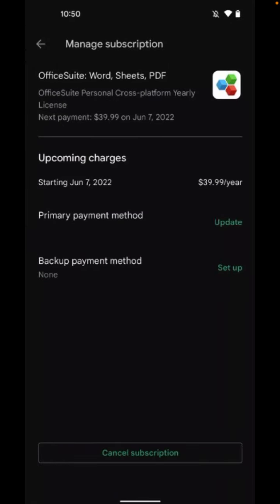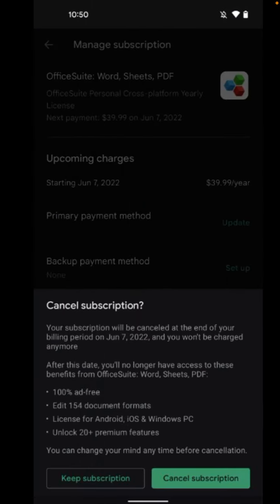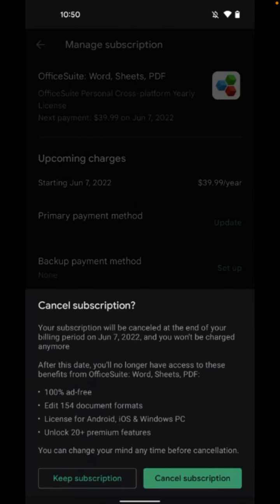~ How to Cancel a Subscription in Google Play | Step-by-Step Guide!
A re you tired of paying for unused subscriptions on Google Play? Look no further! In this comprehensive guide, we'll walk you through the step-by-step process of cancelling your Google Play subscriptions hassle-free.

Canceling a subscription on Google Play is a simple yet crucial task, especially if you're looking to save money and declutter your digital expenses. Whether it's a forgotten app subscription or one you simply no longer need, we've got you covered with our easy-to-follow instructions.

To cancel a subscription on Google Play, start by opening the Google Play Store on your device. Then, navigate to your profile icon and select "Payment" followed by "Subscriptions." Here, you'll find a list of all your active subscriptions. Identify the subscription you wish to cancel and select it. Finally, click on the option to cancel and follow any prompts to confirm your decision.

By following these steps, you can free yourself from unwanted charges and regain control of your finances. Don't let unused subscriptions weigh you down any longer!

Remember, it's essential to regularly review your subscriptions to ensure you're only paying for what you need. By taking proactive steps to manage your subscriptions, you can save money and avoid unnecessary expenses.

Take charge of your subscriptions today and start saving money on Google Play!